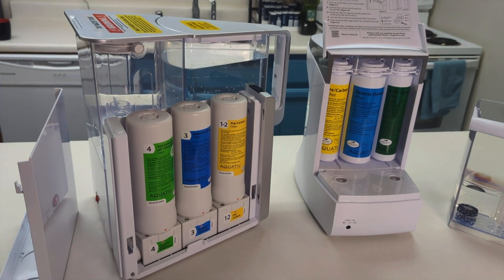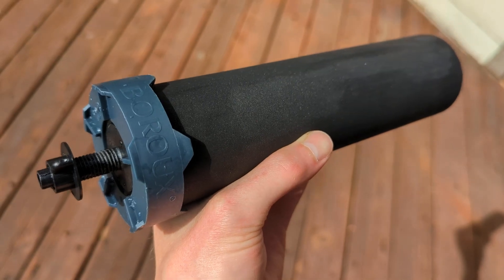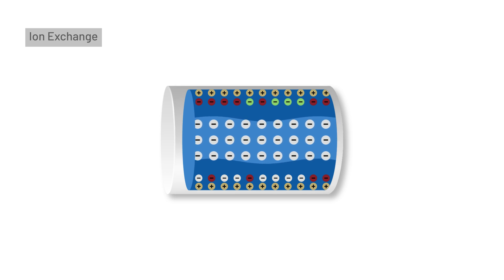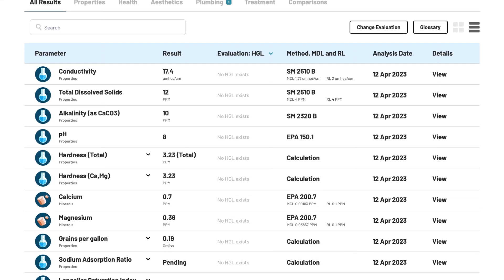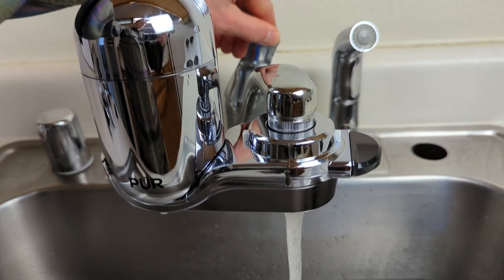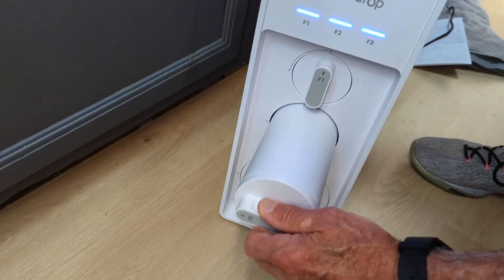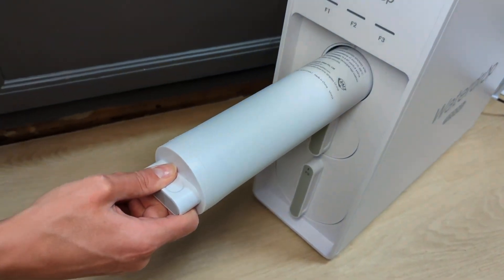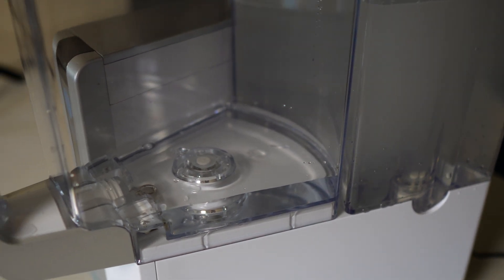Reverse Osmosis vs Filtration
Looking for cleaner, healthier drinking water? Check out this reverse osmosis vs filtration guide to find out which water treatment method is best for you

⏰ Timecodes ⏰
0:00 - Reverse Osmosis vs Filtration
1:54 - Barrier Type
3:03 - Contaminants Removed
4:30 - Minerals & pH
5:06 - Cost
5:33 - Pressure & Flow Rate
6:40 - Installation & Maintenance Requirements
7:59 - Water Waste
8:47 - Which is Best For You?